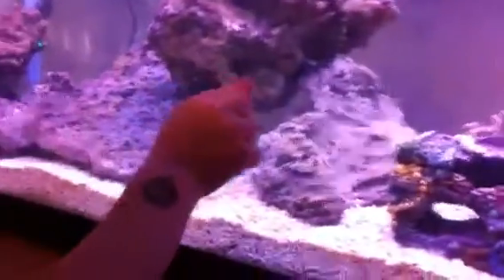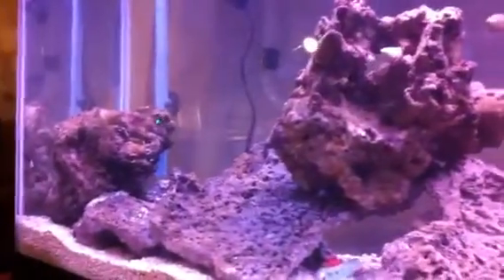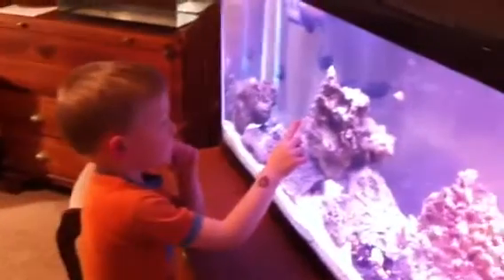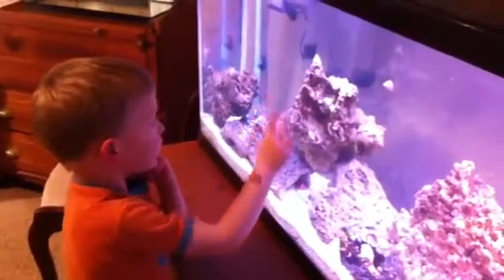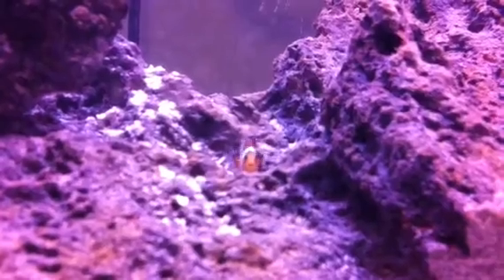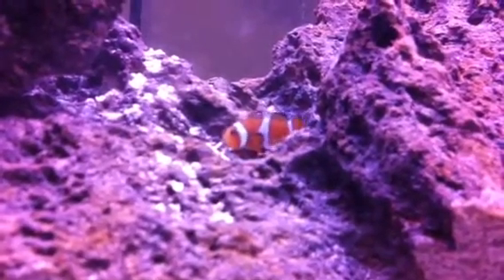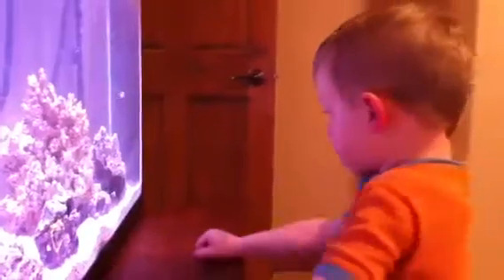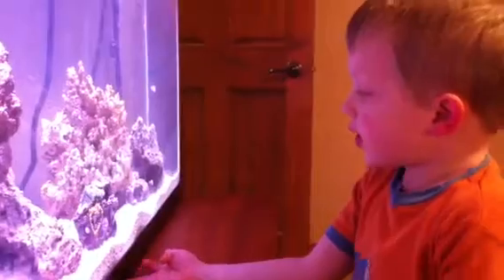Fish tank documentary